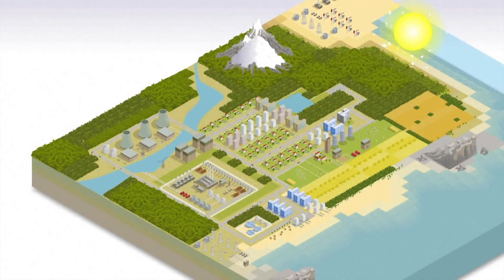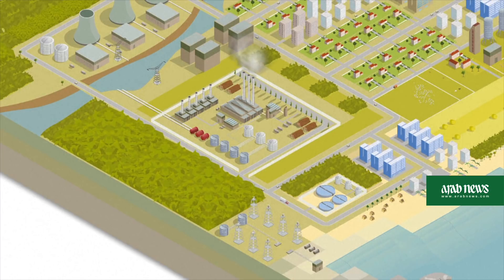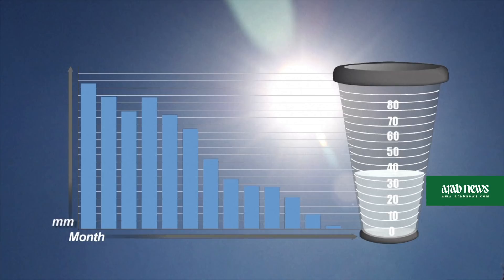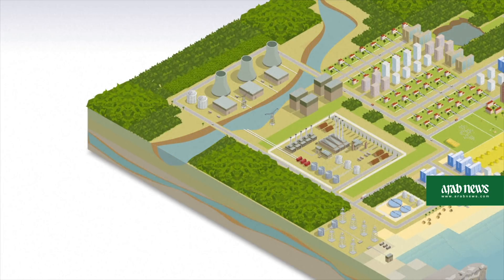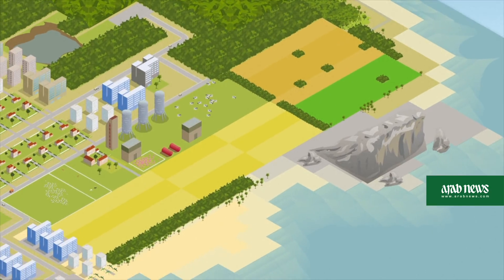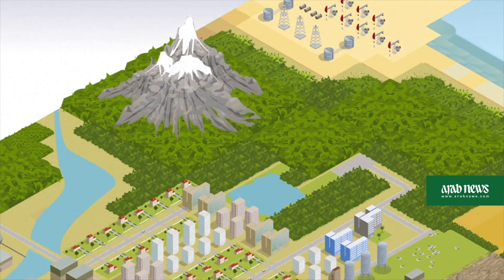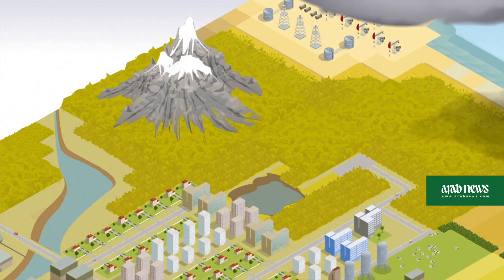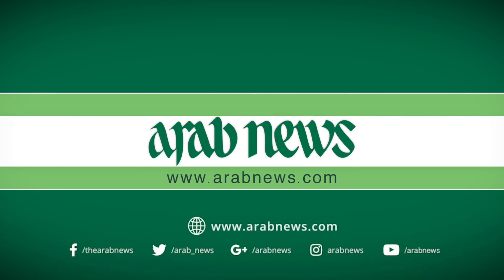Drought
More than a quarter of Earth's land surface will become "significantly" drier even if humanity manages to limit global warming to two degrees Celsius, the goal espoused in the Paris Agreement, scientists said on Monday. (AFP)